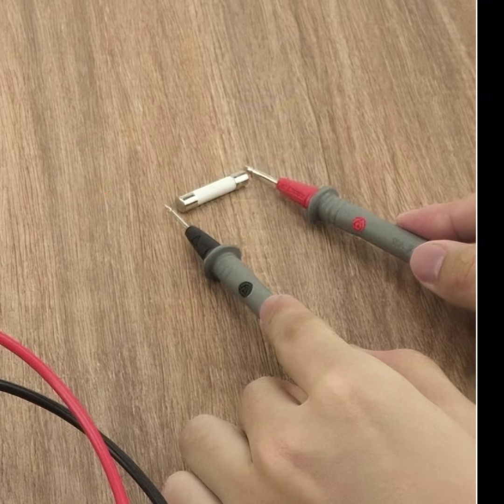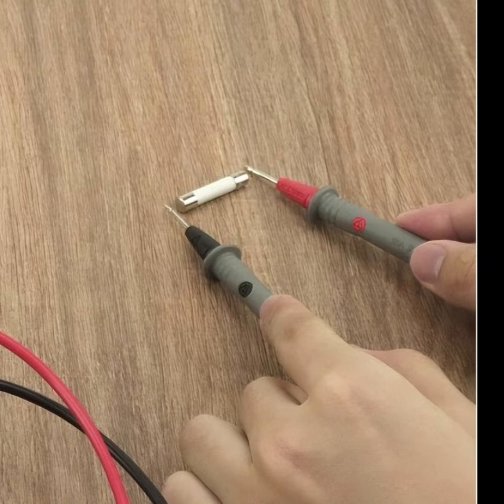Multimeter video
Don’t know how to use a multimeter? 📏 No worries—I’ve got you covered with a *how-to video* just for you! And if you want to dive deeper, check out last week's post on the Energy Sensor for more measurement tips! 👀✨